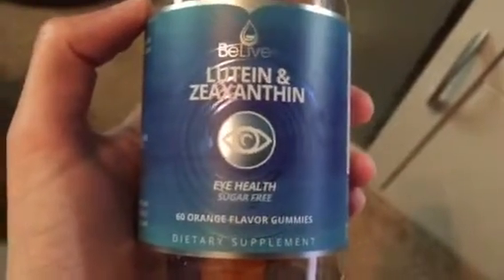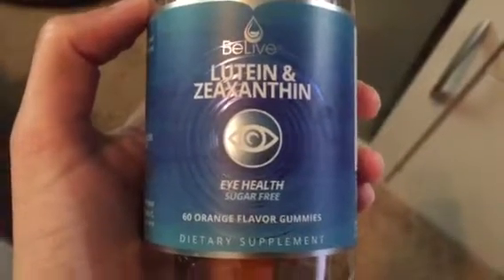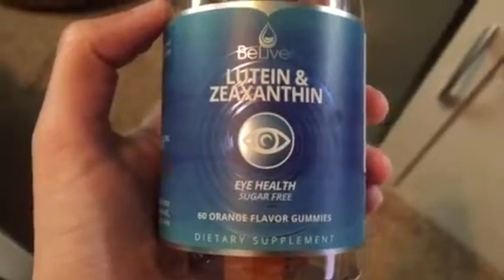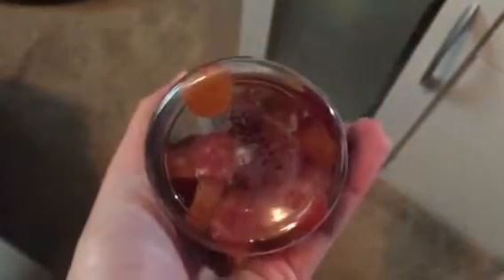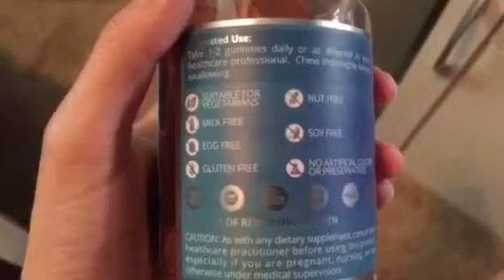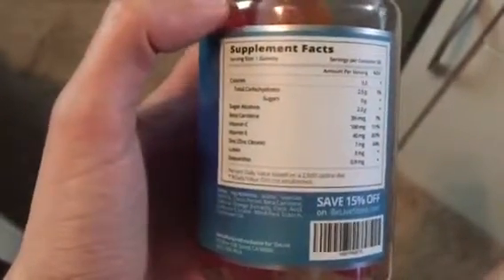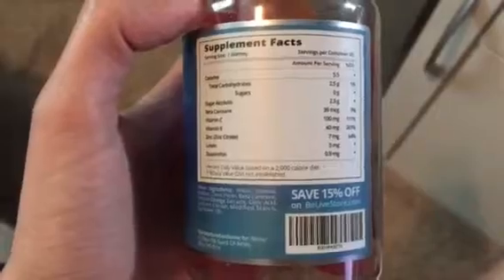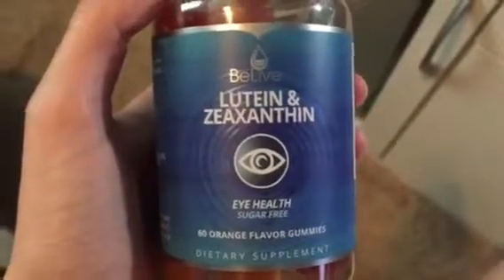Lutein Sugar Free Eye Health Gummies Review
Lutein Sugar Free Eye Health Gummies with Zeaxanthin, Vitamin C, E, Zinc - Healthy Eye, Heart & Skin, Vegetarian Friendly, 100% Natural, Kosher & Halal Certified 60 Count tasted surprisingly good they reminded me a lot of the orange vitamin C gummy vitamins in flavor. The only confusing this is that these say to take 1-2 a day and I would kind of life to know which way it is. Should I be taking one a day or two a day? Right now I am doing one a day and they seem to be working fine. I have noticed that my eyes don't dry out quite as quickly as they normally do. Overall I am quite happy with both the taste and the effect of these gummy eye vitamins!
I got this product for free at a discount in exchange for a review, but all opinions are my own.